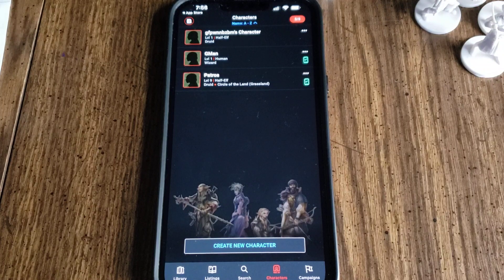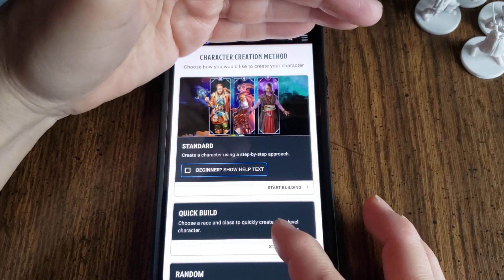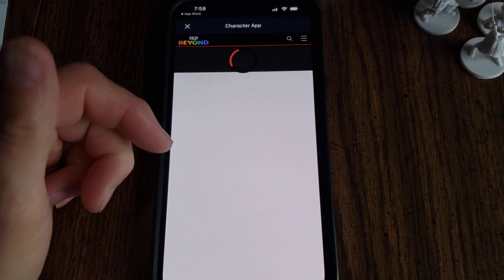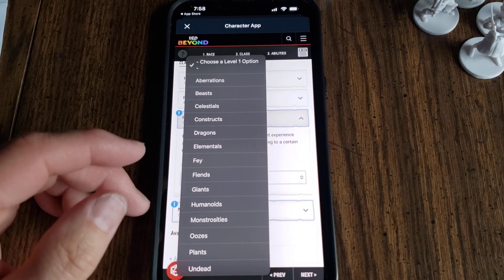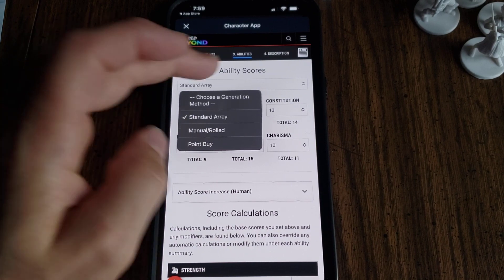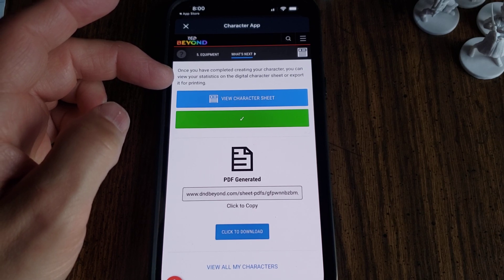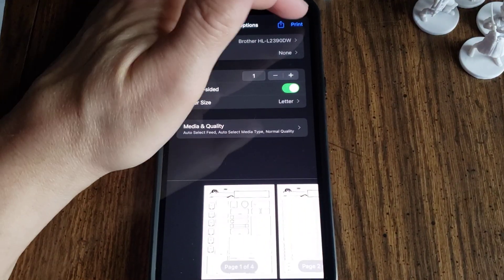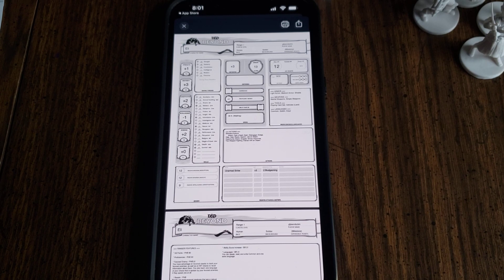Become a D&D Beyond Hero: Master the Art of Character Creation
Wizards and Spells by Jim Zub & Stacy King

In this humorous DnD story, we'll go back in time to discover the origin of cheesy bread in the realm of Dungeons and Dragons. Join us on this fantastical journey full of adventure, laughter, and cheese!
In this episode of DnD Stories, we delve into the curious origin of one of the most beloved snacks of all time - cheesy bread! Join us as we share the fantastical tale of how this cheesy delight came to be, straight from the realm of Dungeons and Dragons. From epic battles to mysterious ingredients, this is a story you won't want to miss!Join us for a hilarious tale of how cheesy bread was invented in the world of Dungeons and Dragons! This DnD story will have you laughing and craving cheesy bread at the same time. Share this video with your gaming group and get ready for some cheesy fun!Wizards and Spells by Jim Zub & Stacy King Warriors and Weapons by Jim ZubIn this video, we're going to be discussing how to pick a DnD class - are you a Fighter? This is a question that comes up quite a bit, so we wanted to give you a definitive answer!We'll discuss the different types of Fighters and give you our opinion on which one is best for you. We'll also discuss the different spells and abilities that Fighters use, and how to choose the right class for you. So whether you're a beginner or a seasoned player, this video is for you!Do you want to know how to pick a DnD class? In this video, we'll show you which DnD class is best for you based on your skills and preferences.If you're a fighter, cleric, rogue, or wizard, then this video is for you! We'll show you which DnD class is best for you, based on your skills and preferences. After watching this video, you'll be able to pick your DnD class with ease!Do you want to be the best fighter in your party? In this video, we'll show you how to pick a DnD class based on your playing style.Whether you're a fighter, rogue, or druid, we'll show you which class is right for you based on your playing style. We'll also give you suggestions for other class options if you don't want to be a fighter! So whether you're a beginner or a veteran player, this video is a great way to find the right class for you!How to pick a DnD class - Are you a Fighter?   You asked for it!! As an Amazon affiliate, I may earn a commission from some of the links below.Wizards and Spells by Jim Zub & Stacy King Warriors and Weapons by Jim Zub Saberforms Nexopixel Lightsaber Judger (When you click here, you help my channel!